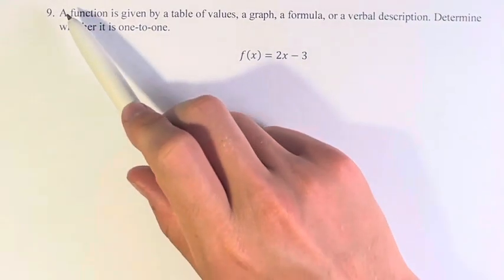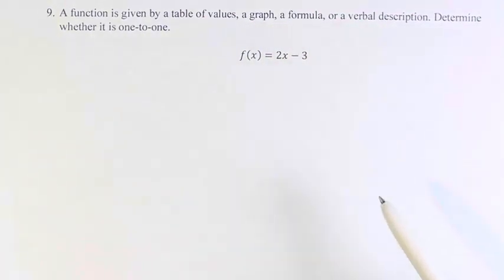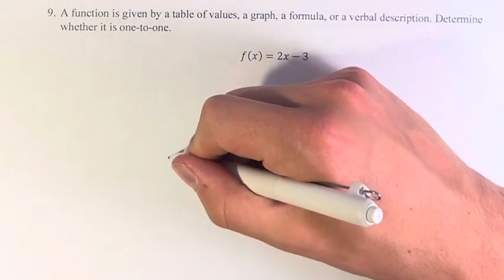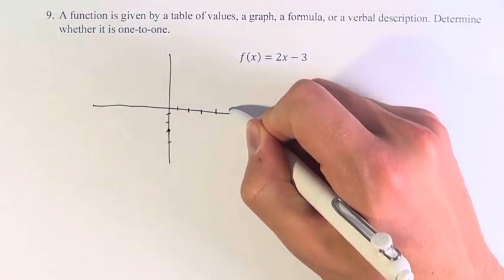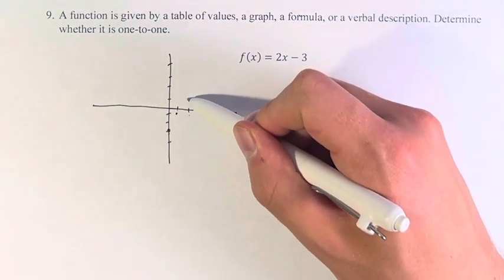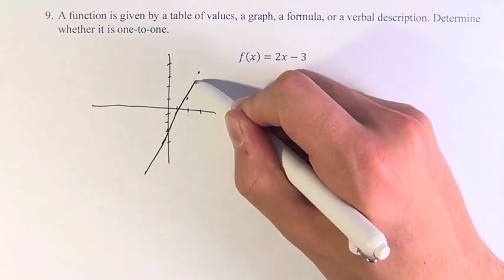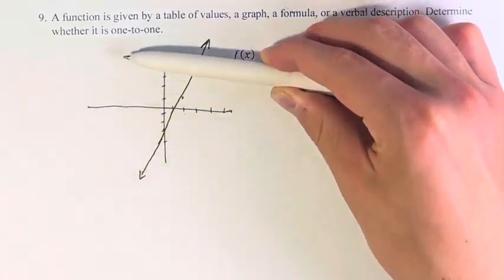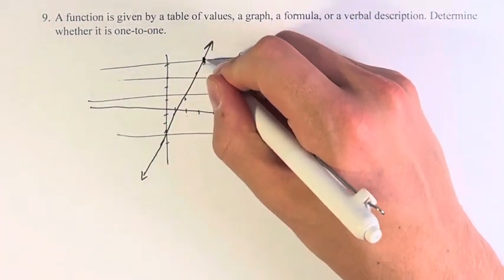9. A function is given by a table of values, a graph, a formula, or a verbal description. Determine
9. A function is given by a table of values, a graph, a formula, or a verbal description. Determine whether it is one-to-one.

f(x)=2x-3